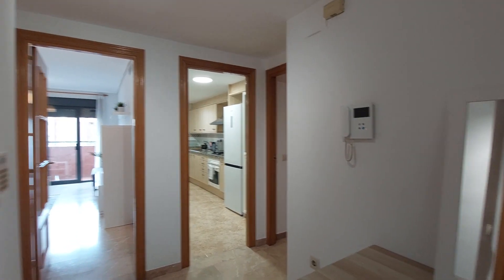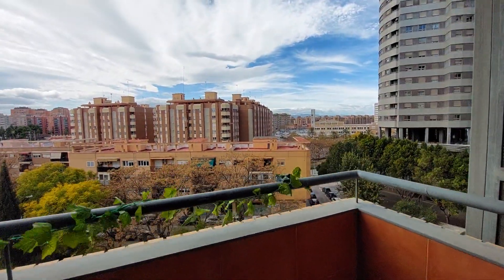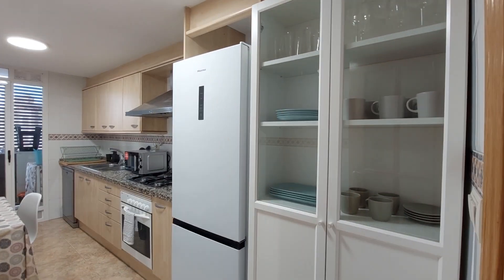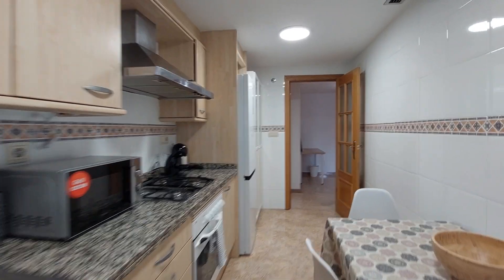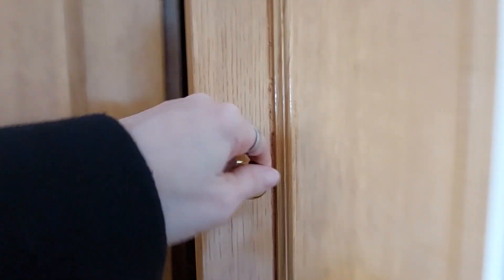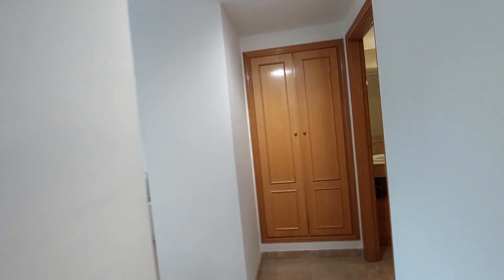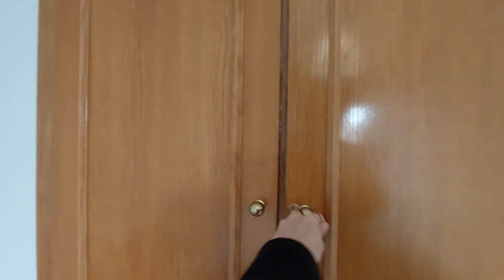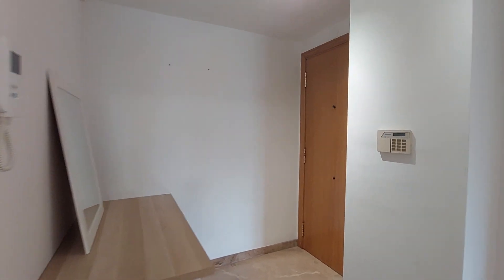Whole 2 bedrooms apartment in València - Spotahome (ref 952027)